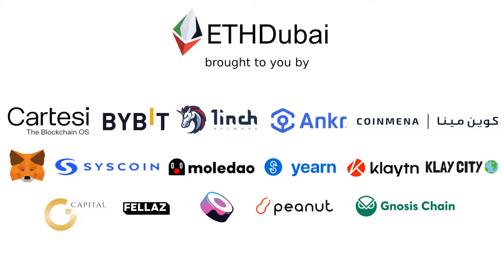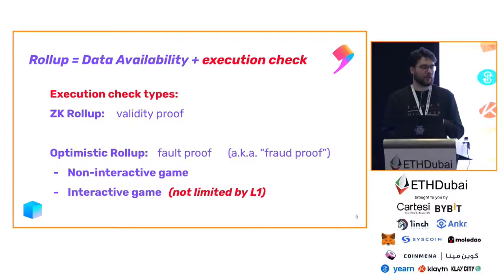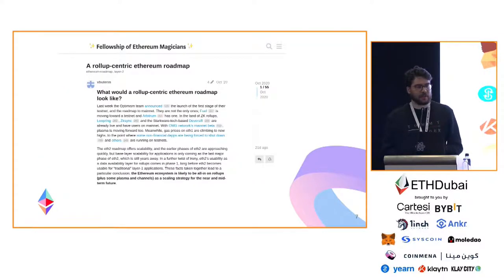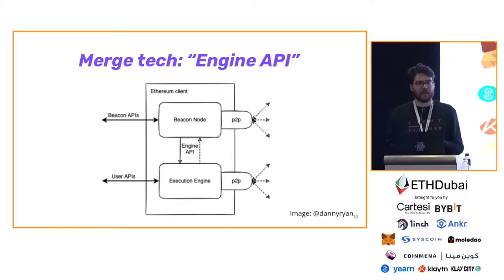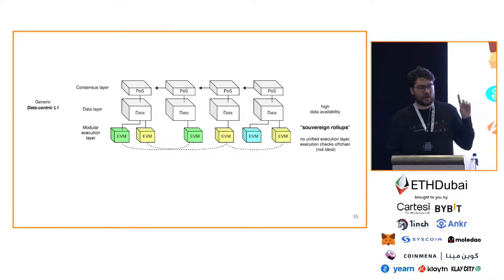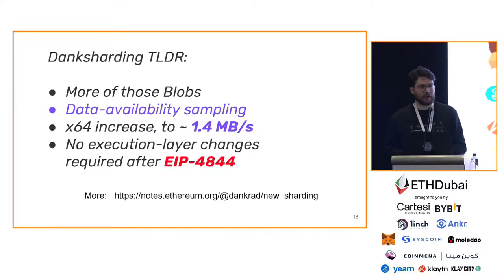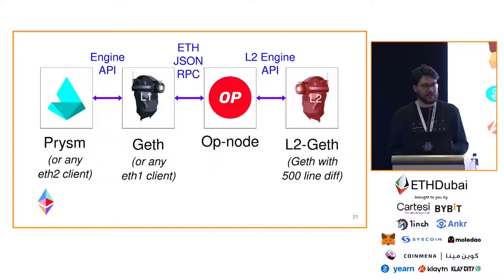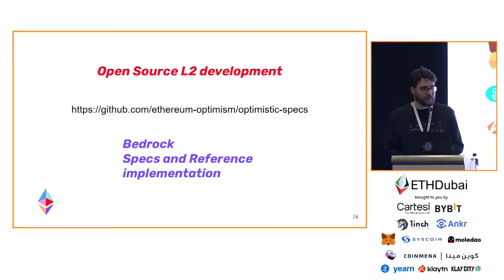On the state of scaling research in Ethereum - @protolambda at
Description: Ethereum L1 is getting more modular and scalable, one upgrade at a time. This talk will look at the first bit of modular design with the Merge, the primary scaling bottleneck of L2s, EIP-4844 blob transactions, and further scaling with danksharding and L2 rollup modularity.